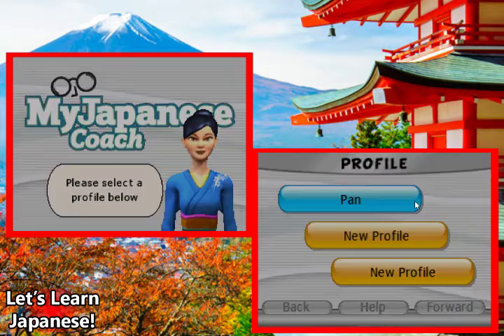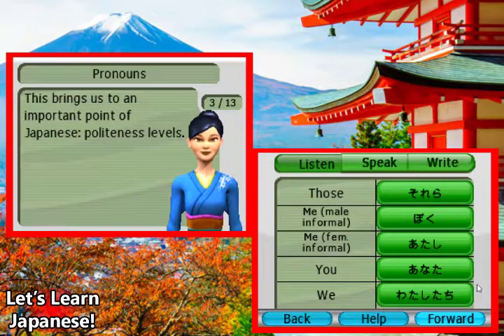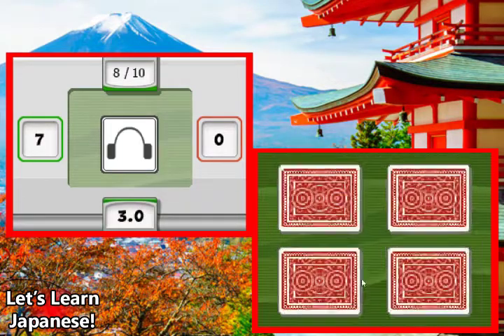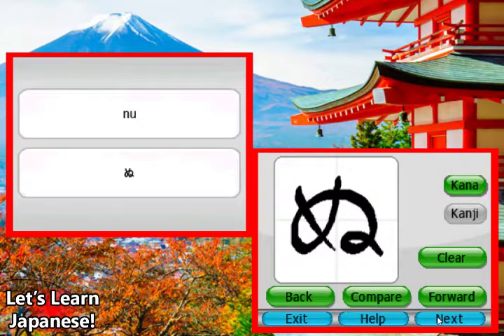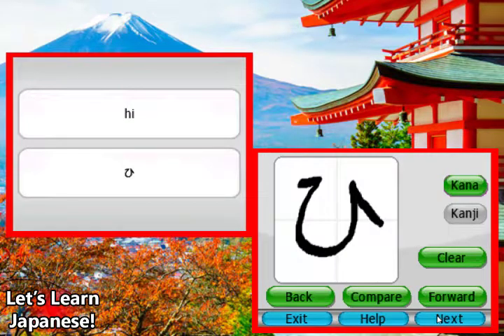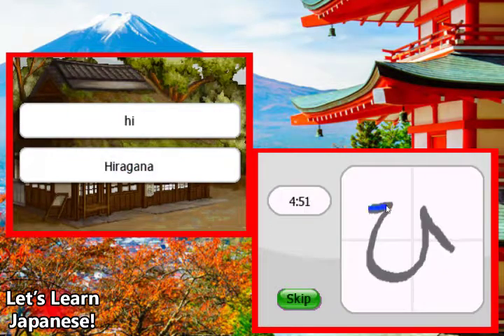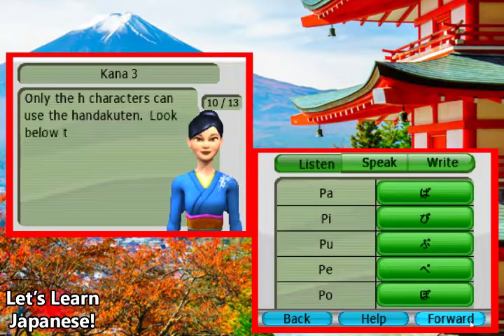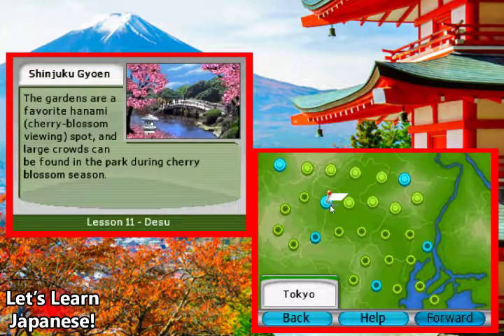Let's Learn Japanese - #5: Pronouns and Hiragana 3 (My Japanese Coach)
I can't ever write ふ right. ふふふふふふふふふふふふふふふふふふふふふふふふふふふふふふふふふふふふふふふふふふふふふふふふふふふふふふふふふふふふふふふふふふふふふふふふふふふふふふふふふふふふふふふふふふふふふふふふふふふふ

We also cover pronouns and a bunch of other hiragana too.